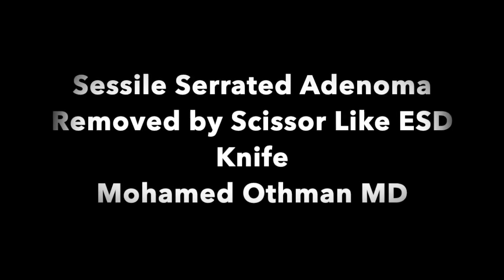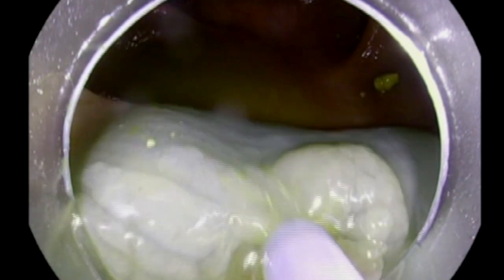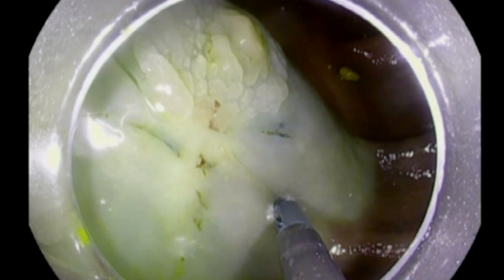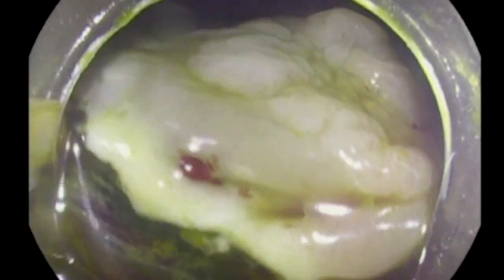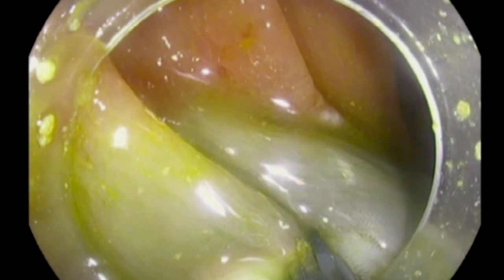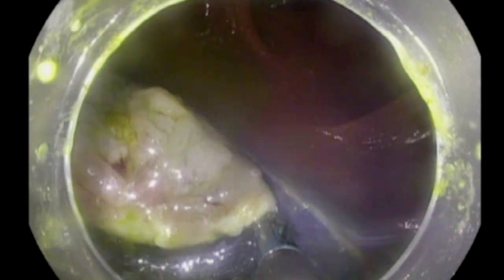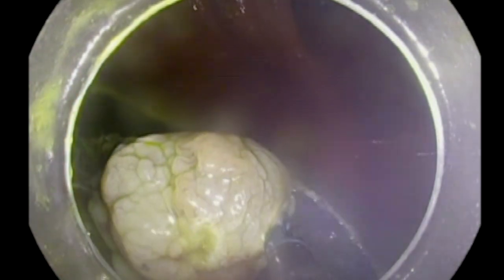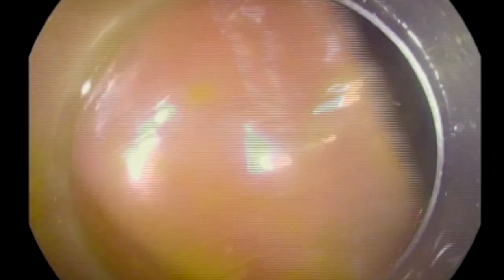ESD of SSA Using Scissor Like Knife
In this video, I illustrate the use of new scissors like knife in colonic ESD.